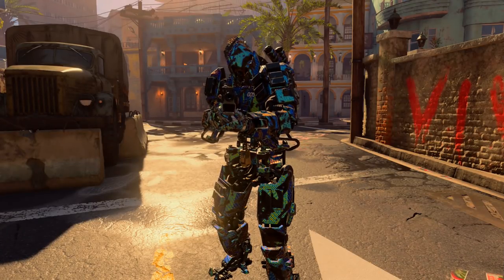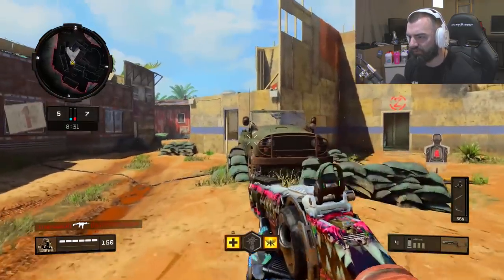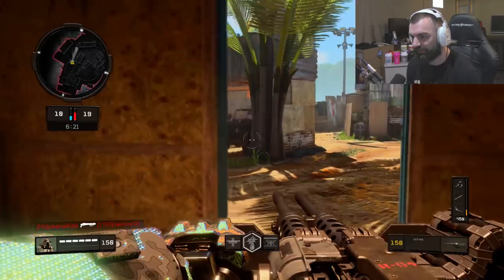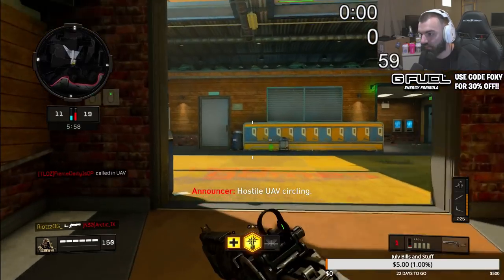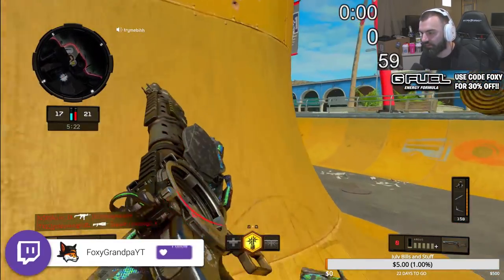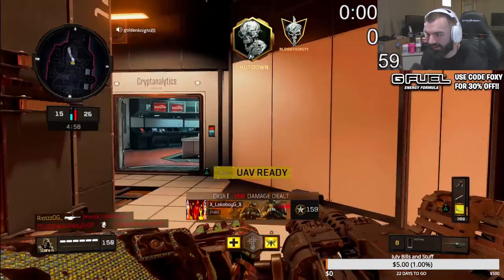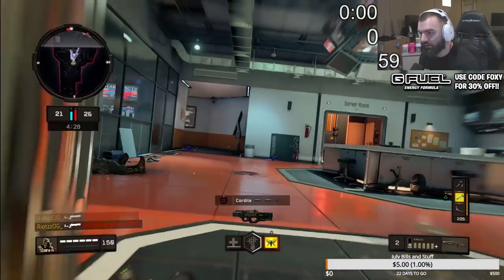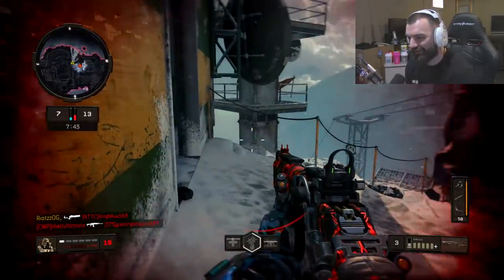the NEW "ONE SHOT" SNIPER... (NEW BO4 DLC WEAPONS)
the NEW "ONE SHOT" SNIPER...🔥🔥

So the Argus is back in Black Ops 4 and it's like a one shot sniper. | Foxy Grandpa